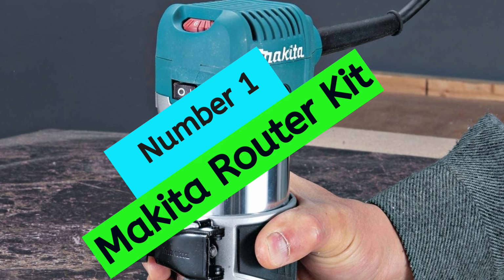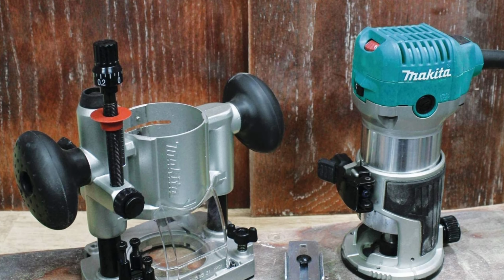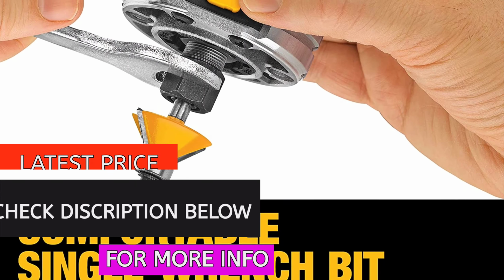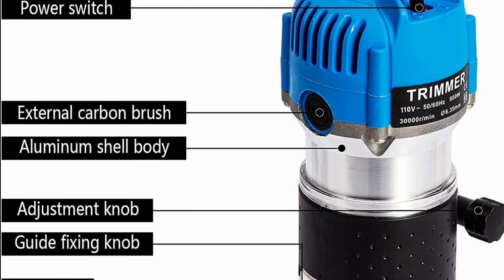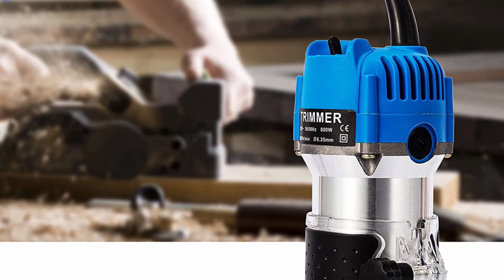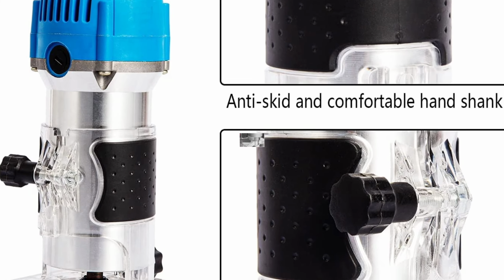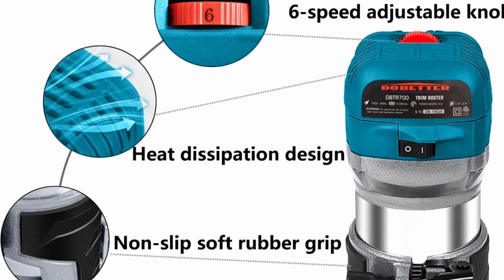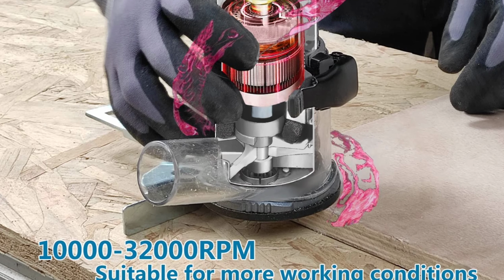Best 4 Cordless Routers 2023 | Milwaukee, DeWalt, Makita And more !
Are you Searching for Best Cordless Routers? So now you are in the right place for getting the valuable info on Cordless Routers.

1. Makita RT0701CX7 1-1/4 HP* Compact Router Kit

2. DEWALT Router, Fixed Base, Variable Speed, 1-1/4-HP Max Torque

3. Dobetter 6.5-Amp Wood Router Tool

4. Dobetter 6.5-Amp Wood Router Tool